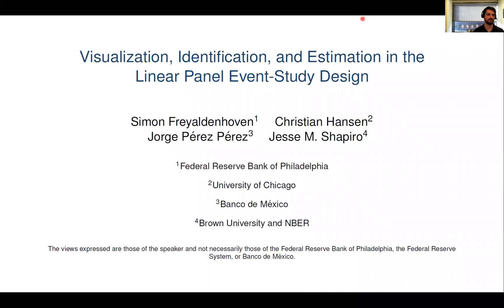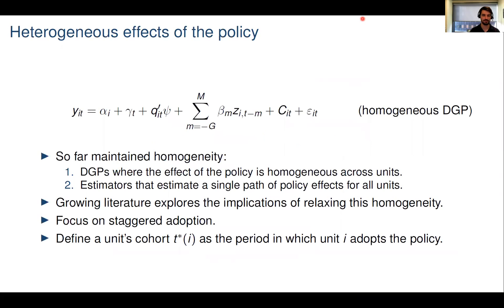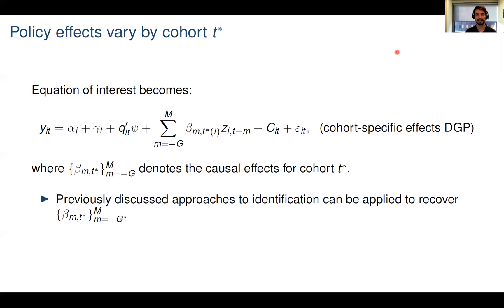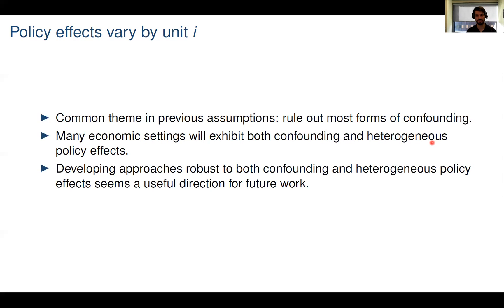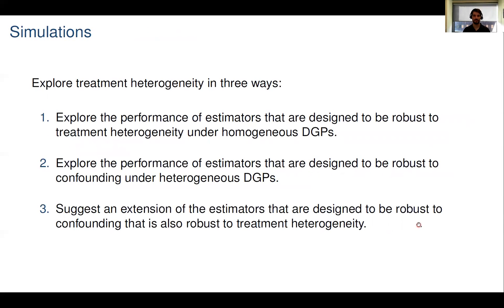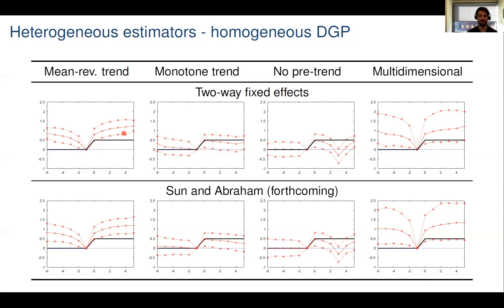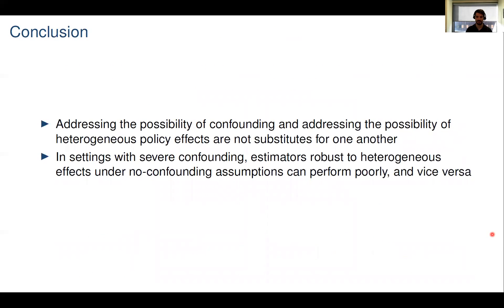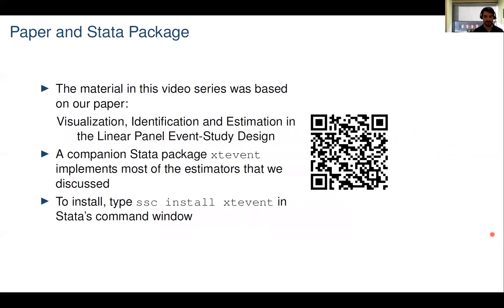Heterogeneous Policy Effects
In this video we discuss heterogeneous policy effects.  We consider the consequences of using estimators designed to be robust to heterogeneity in policy effects and the consequences of drawing data from DGPs that feature such heterogeneity. We further discuss how to adapt our approaches to identification to allow for some forms of heterogeneous policy effects.

Download the Stata package: ssc install xtevent.